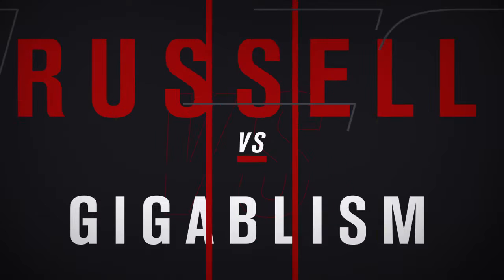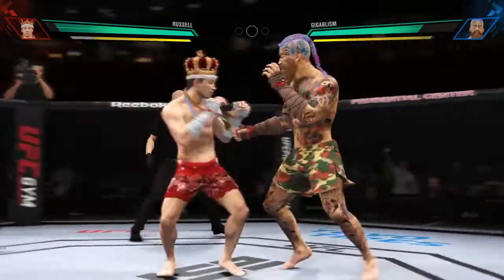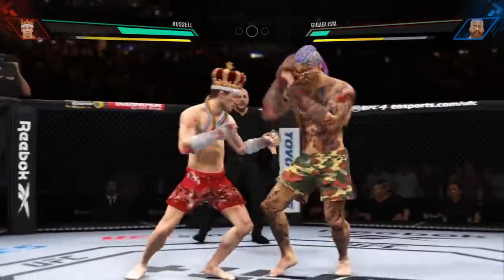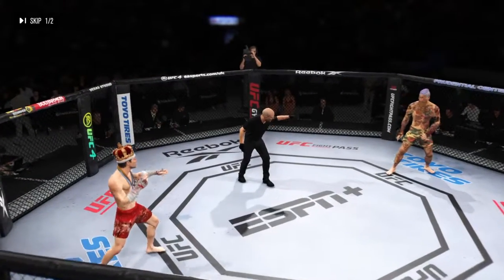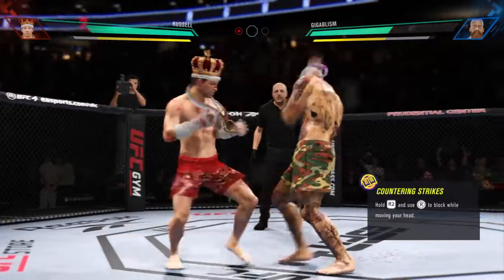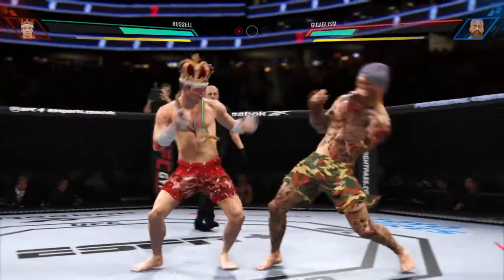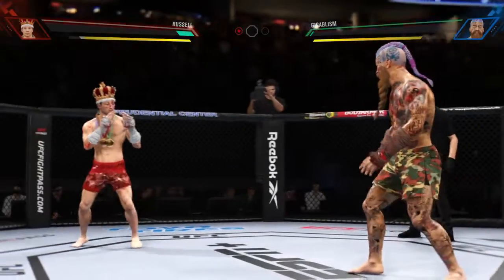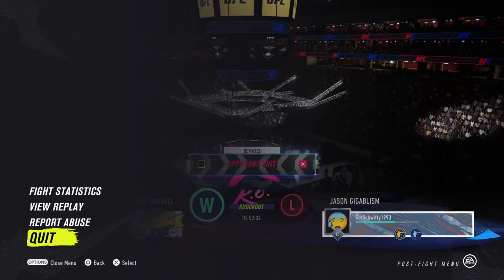EA SPORTS™ UFC® 4 knockout